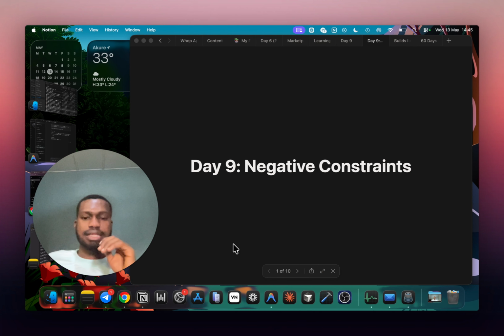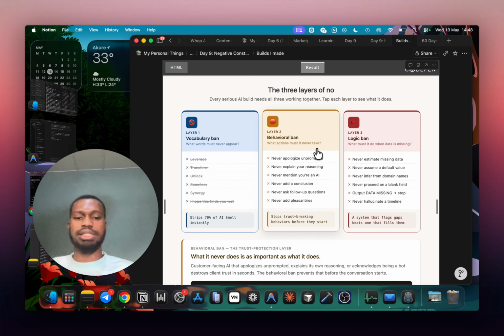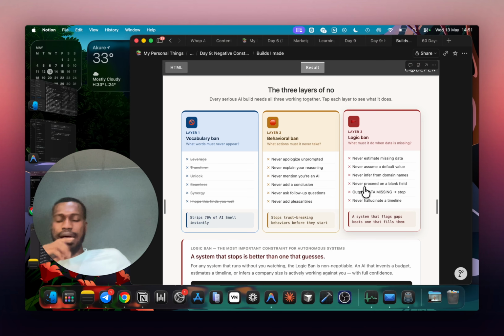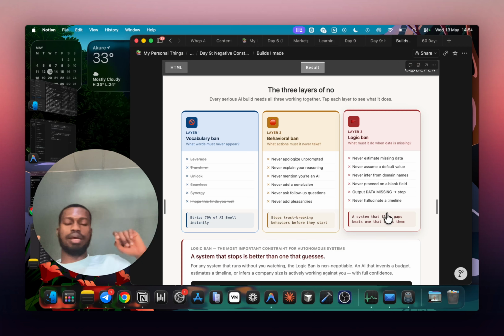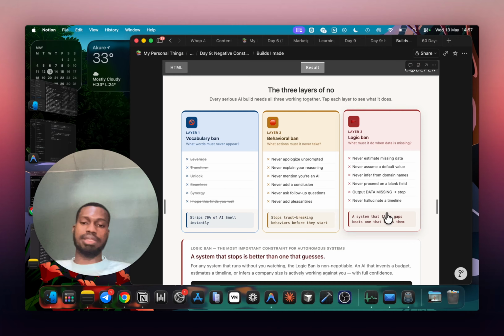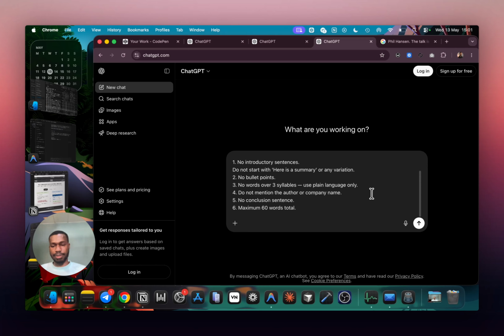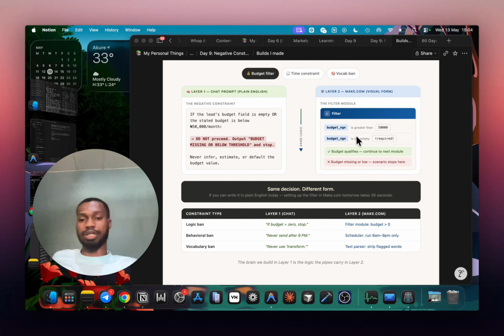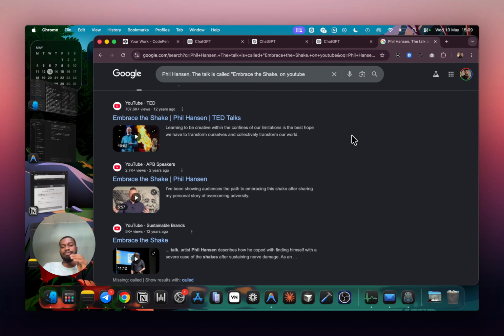I asked AI to rate my worst idea. It said brilliant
Summary:
AI would rather guess than admit it doesn't know... and that confident guessing is what breaks systems.

Day 9 of 60. The last skill of Layer 1: Negative Constraints.

In this video I build all 3 layers of "No" live... the vocabulary ban, the behavioral ban, and the logic ban that stops AI from filling missing data with confident lies. Plus the Sentry Method for auditing any prompt you already use.

Chapter
00:00 - Introduction
Introduction to common AI issues like over-explaining and off-script behavior.

00:42 - The Problem with Instructions
Why adding more instructions often confuses AI instead of fixing it.

01:14 - The Power of Constraints
Understanding how negative constraints provide better control than positive ones.

09:20 - Three Types of Constraints
A breakdown of the three essential types of negative constraints for AI.

15:27 - The Importance of Logic Bans
Why logic bans are critical for high-stakes systems and data integrity.

17:54 - Live Demo: Applying Constraints
A live demonstration comparing a weak prompt to a constrained, optimized prompt.

21:20 - Constraints in Automation
How constraints translate into automation filters in tools like make.com.

24:45 - Embracing Limitations
Final thoughts on embracing limitations and preparing for the next lesson.